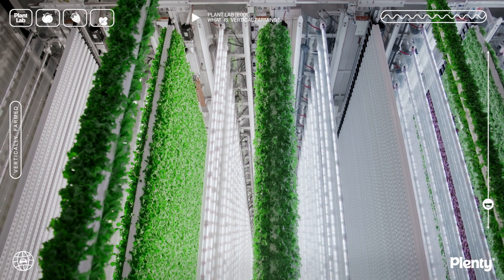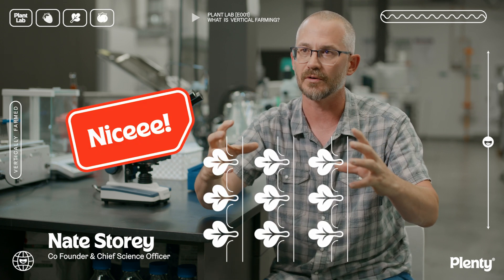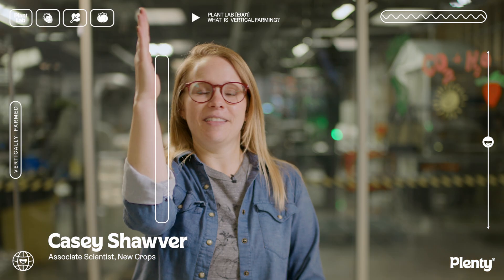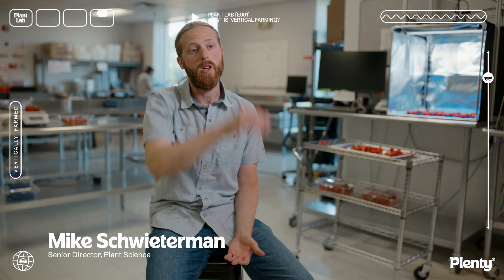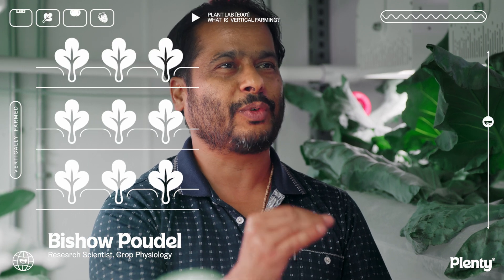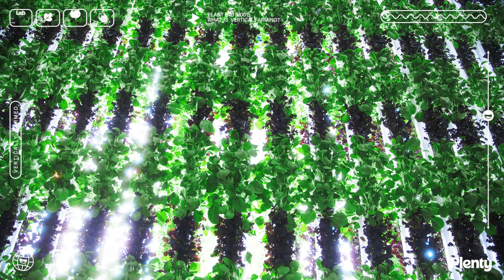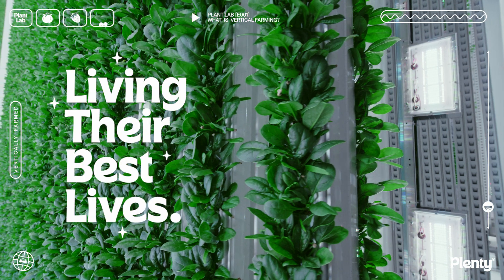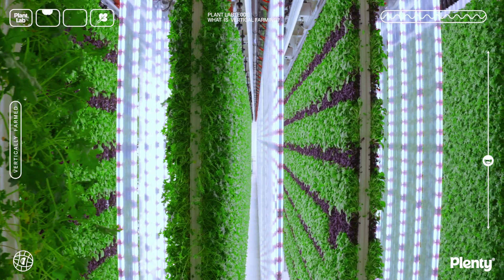Plenty | What is Vertical Farming?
Curious about Vertical Farming? Follow our team as they explore how our greens thrive on a vertical farm. Check out this video and let us know what you find most interesting about how Plenty grows.